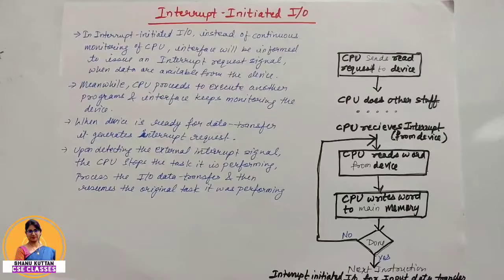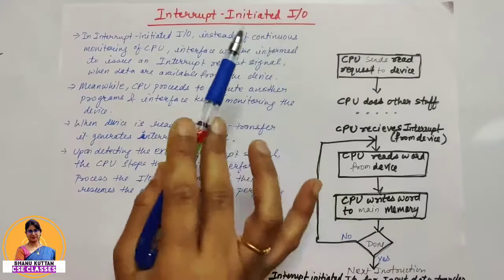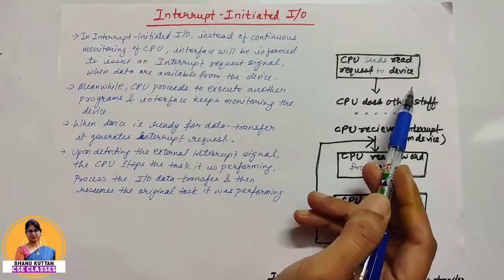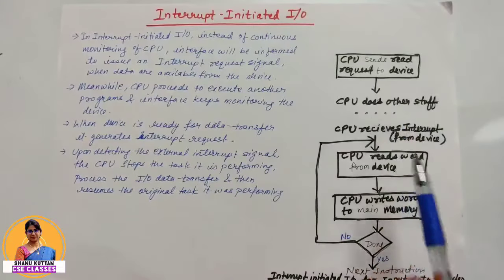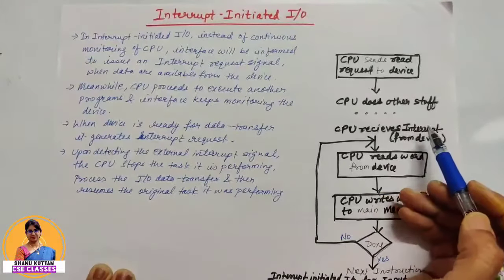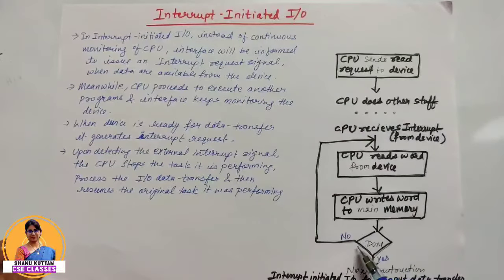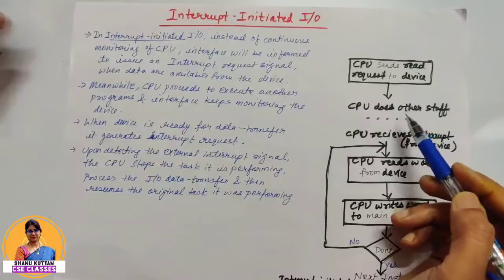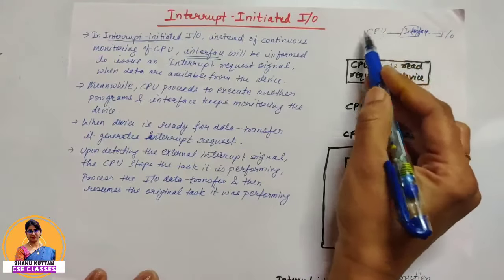L-4.10 Interrupt Initiated I/O | Modes of Data Transfer |Part-3|Computer Architecture | COA | CSA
Welcome to this youtube channel "Shanu Kuttan CSE Classes " by Shanu Kuttan

This is a technical educational channel for subjects of computer science and engineering subjects (CSE) as per university syllabus and also cover the Syllabus GATE Computer Science (GATE CS) and NTA UGC NET Computer Science (NTA UGC NET CS) topics and questions. It provides Computer Science and engineering classes in Hindi. This channel’s video helps Computer Science and Engineering students to understand Computer System Architecture (CSA) i.e. Computer Organization and Architecture (COA) or simply Computer Architecture in easy way. This video discussed the topic from Input Output Organisation unit 4 or The I/O Organisation unit as per the CSVTU syllabus i.e. Chhattisgarh Swami Vivekanand Technical University, Bhilai.

This video is explains one of the Modes of Data Transfer in Computer Architecture or one of the Modes of Transfer in Computer Architecture Interrupt Initiated I/O with flowchart in detail. It explains how data transfers between CPU and I/O Devices (Peripherals) in Interrupt Initiated I/O mode. It explains what is Interrupt? There are three types of modes of data transfers:

1) Programmed I/O
2) Interrupt Initiated I/O
3) Direct Memory Access (DMA)

Data Transfer, Parallel vs. Serial Transfer, Synchronous vs. Asynchronous